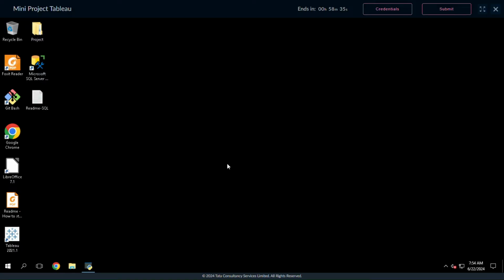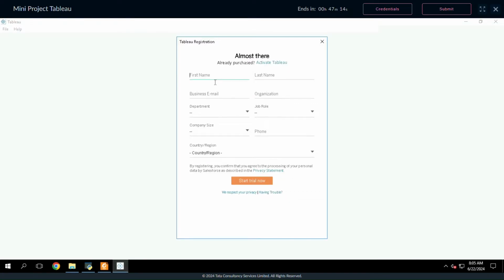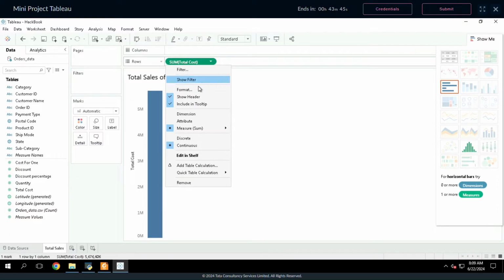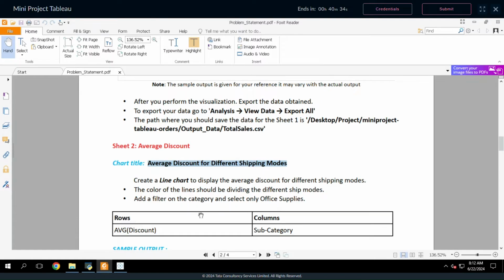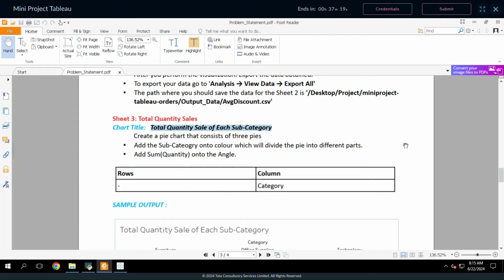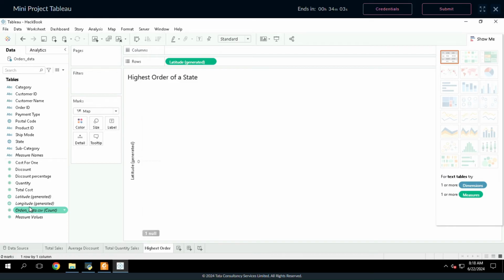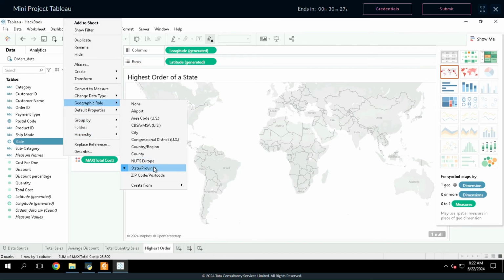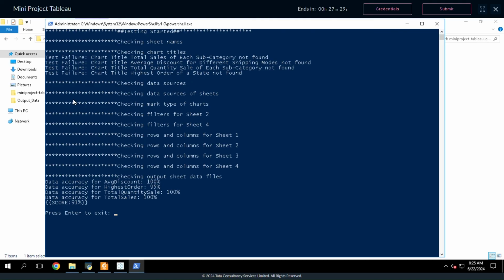Mini Project Tableau | Fresco Play | Course id | 61863